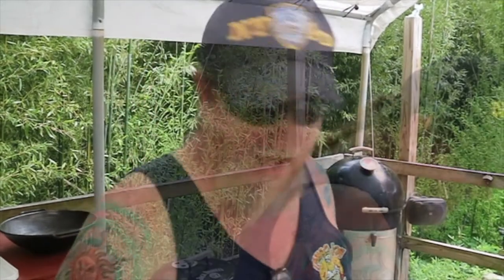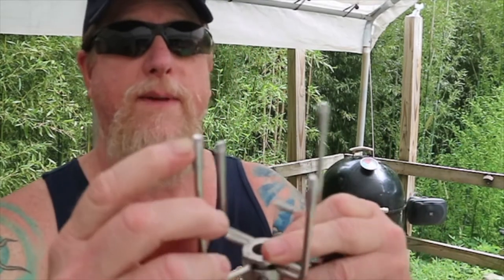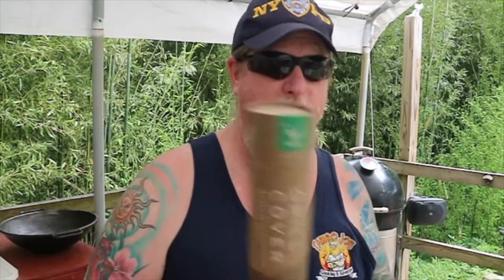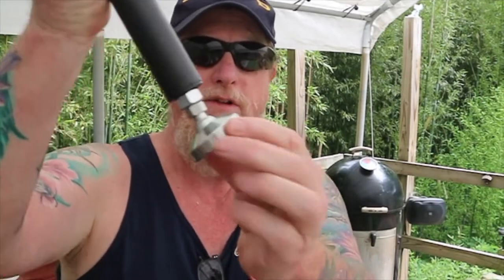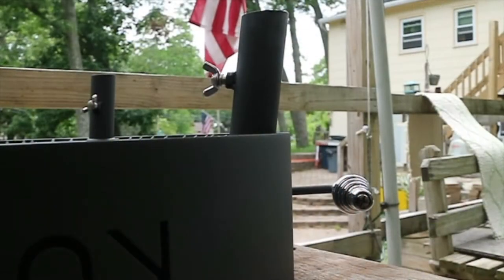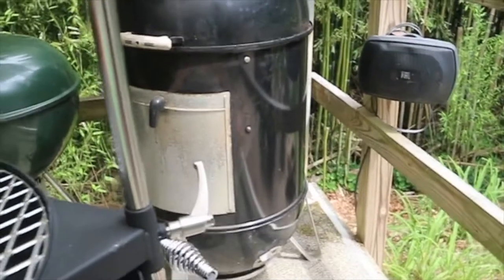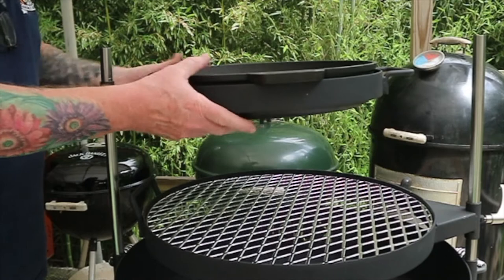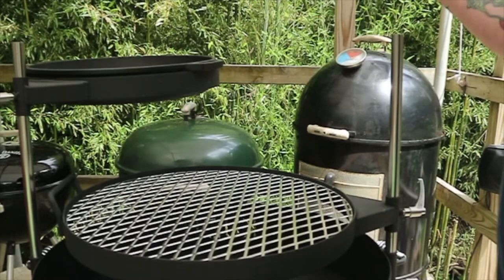KUDU Grill First LookFirst Look!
First Look @ The KUDU Grill

Today we take a quick look at our new KUDU Grill.
We bought the  Father’s Day package which came with some cool extras.

We ain’t cookin’ we’re just lookin’.

Just tell all of your friends to watch.

All images and video contained herein are owned by Tango Joe and I retain all rights.